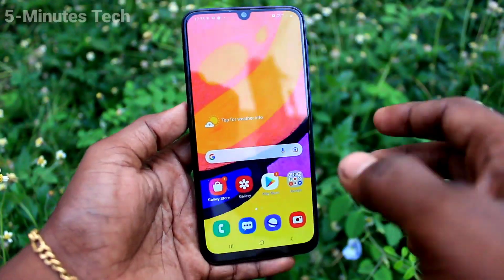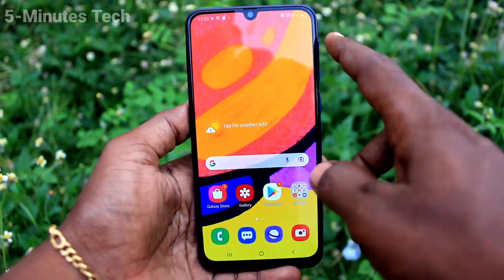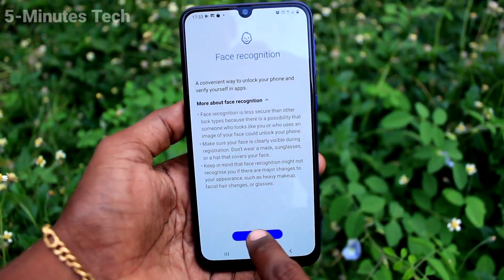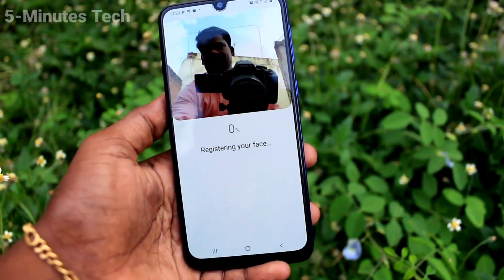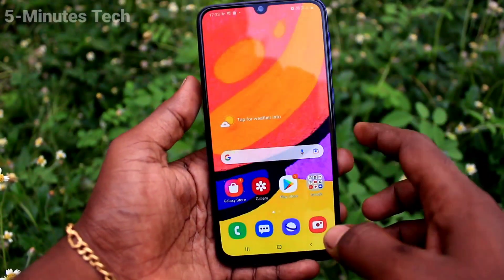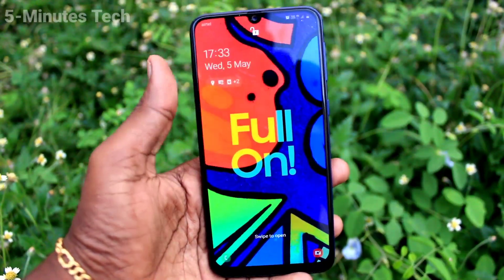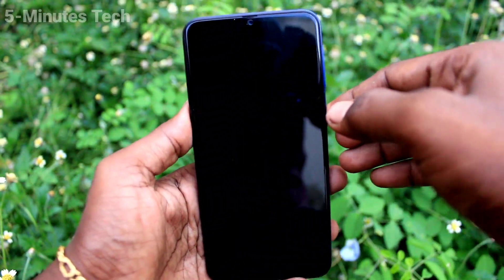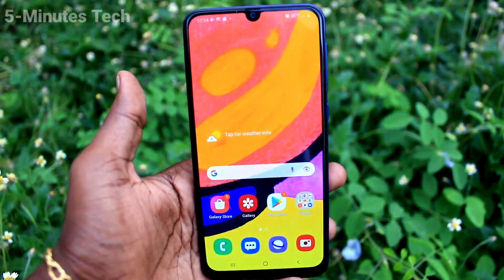How to set face unlock in Samsung Galaxy F41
Samsung Galaxy F41 face unlock settings: Learn here how to set face unlock in Samsung Galaxy F41 smartphone